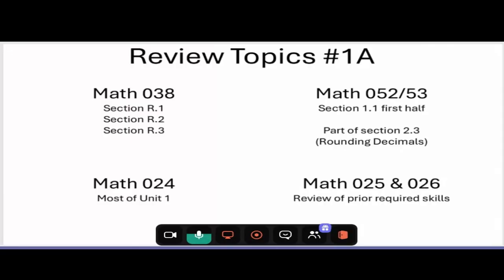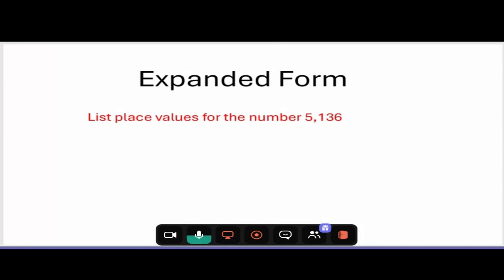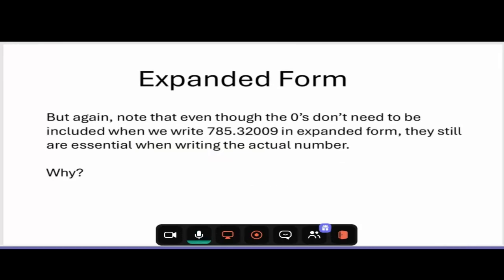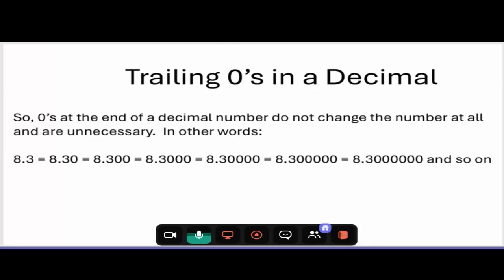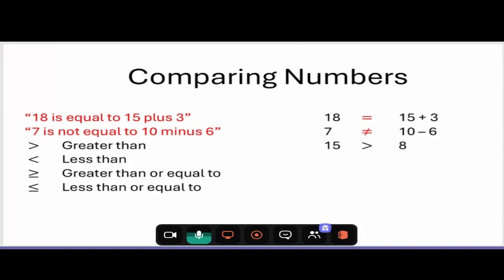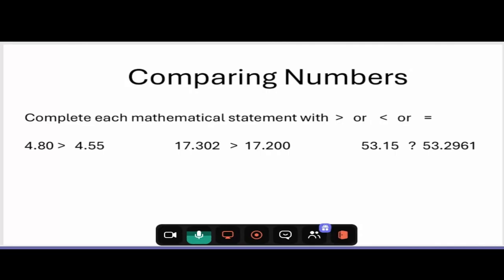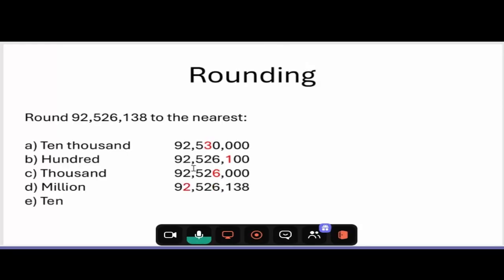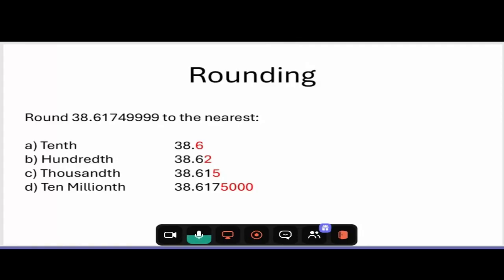Place Value Expanded Form Rounding